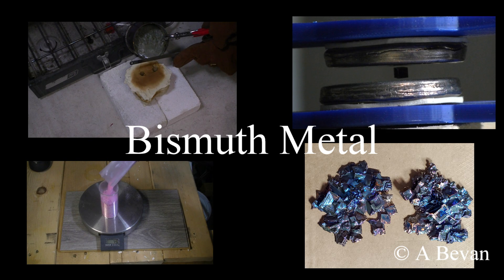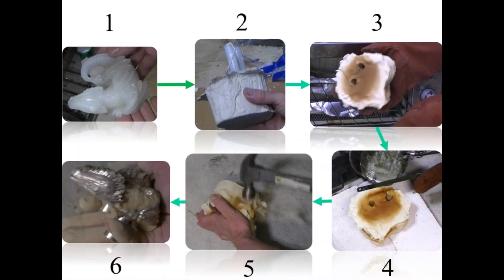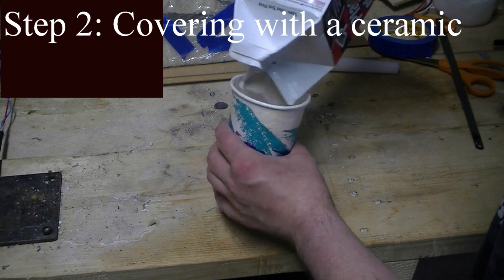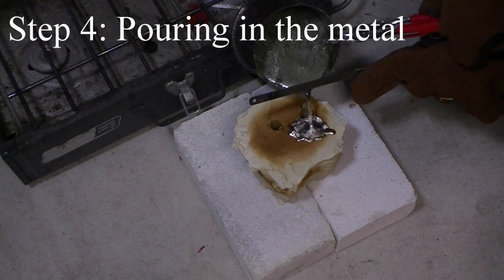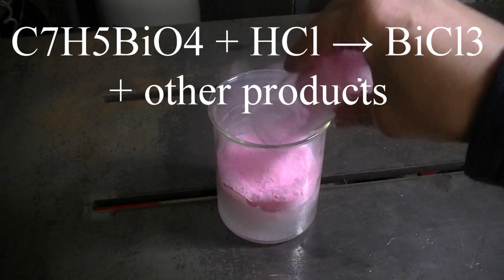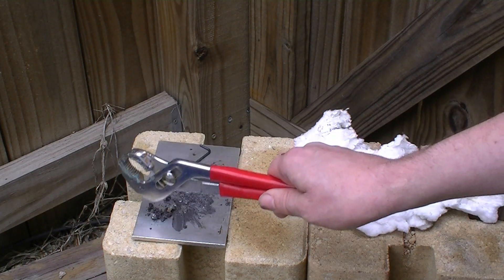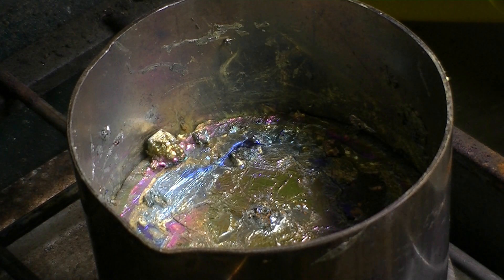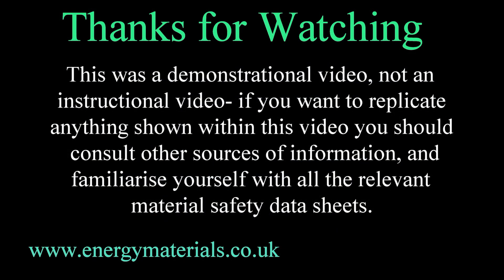Bismuth metal:- investment casting, metal extraction, crystal growth and diamagnetic properties.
This is a demonstration video looking at some of the characteristics of bismuth metal along with some of the experiments you can perform with bismuth.
Experiments include metal casting, investment casting, extracting bismuth from Pepto Bismol, growing crystals and the diamagnetic properties of bismuth.